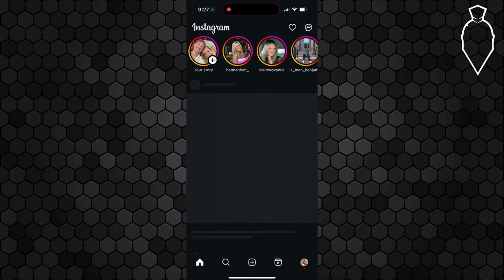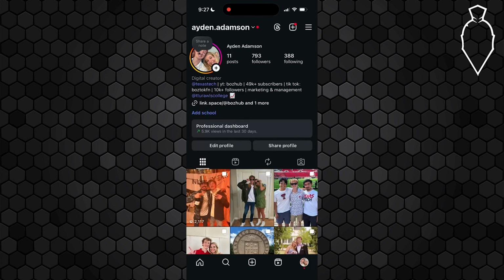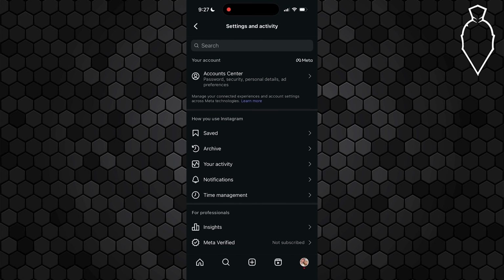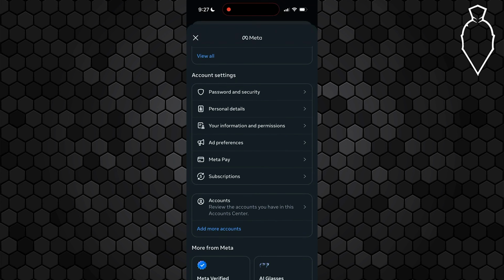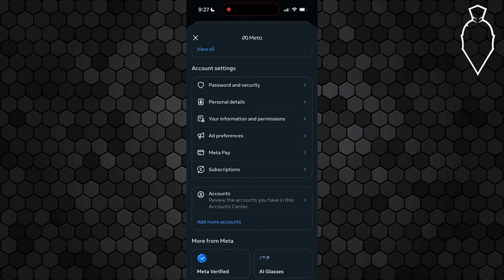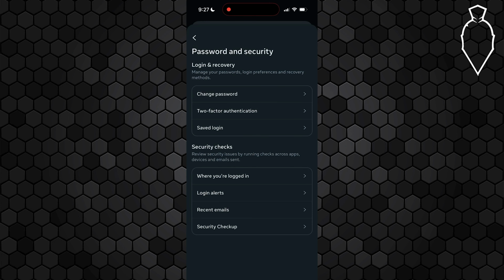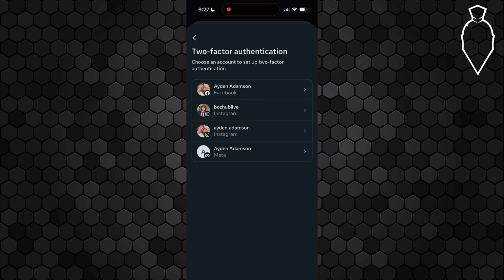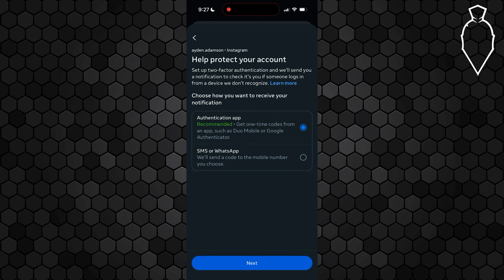How To Turn Off Two Factor Authentication On Instagram - Step By Step